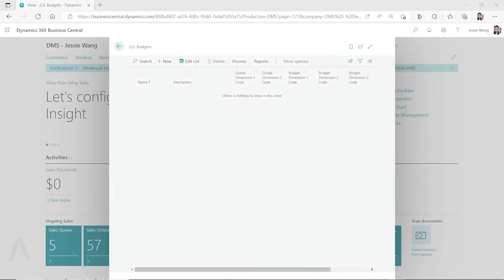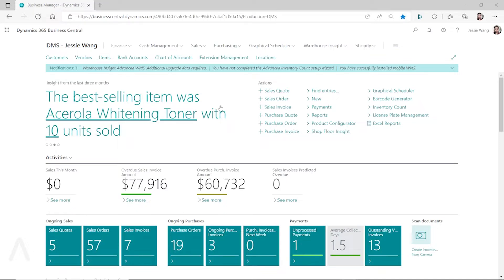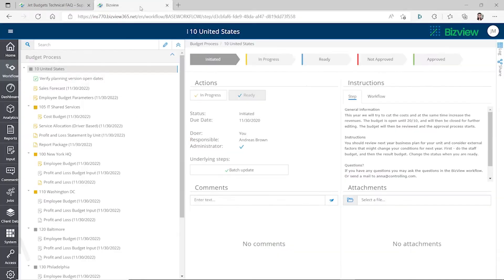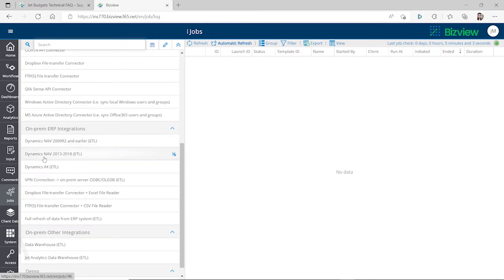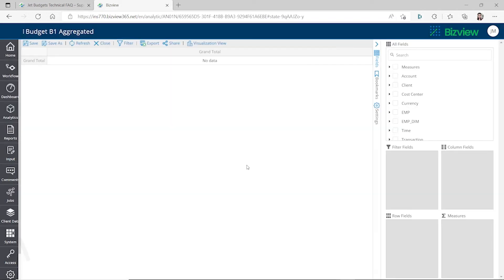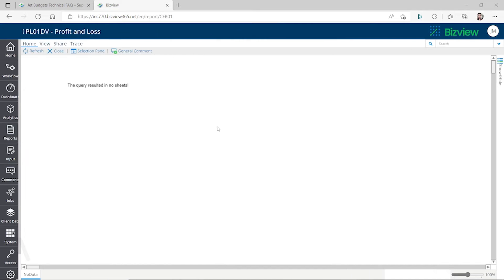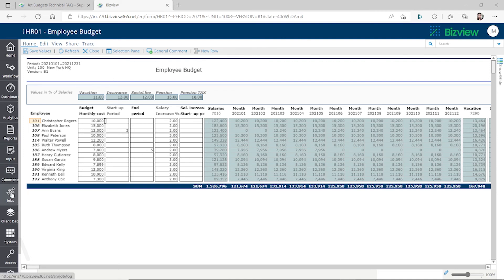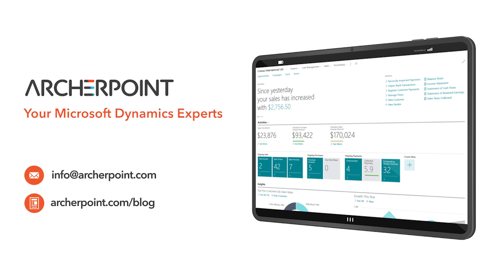Exploring 3rd Party Budgeting Tools for Microsoft Dynamics 365 Business Central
This new video examines traditional budgeting found in Microsoft Dynamics 365 Business Central and Dynamics NAV, while also examining 3rd party tools that can add functionality to your ERP software. The ten-minute video highlights 3rd party budgeting tools and offers a deep dive on Bizview System's web-service model with Business Central. Bizview's expanded budgeting options include cash flow, balance sheet and P/L functionality, to name a few.

The budgeting tool also offers workflow triggers, controls for each step of the process, and the ability to collaborate with colleagues in the budgeting process. Bizview supports Dynamics NAV 2009R, NAV 2013-18, Business Central on premise, and BC SaaS via OData web service.